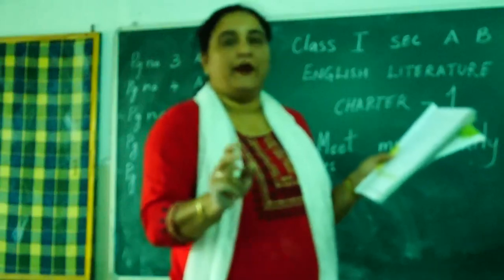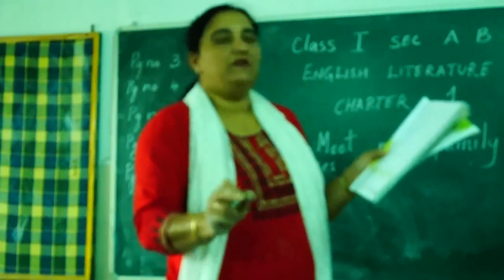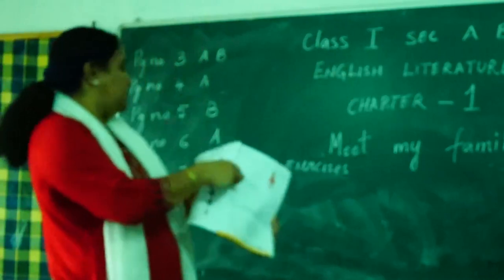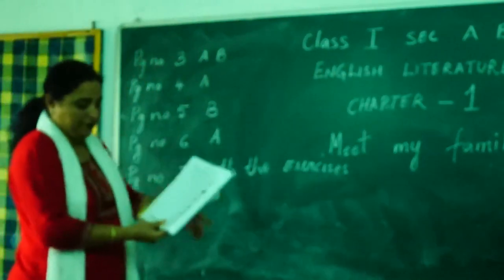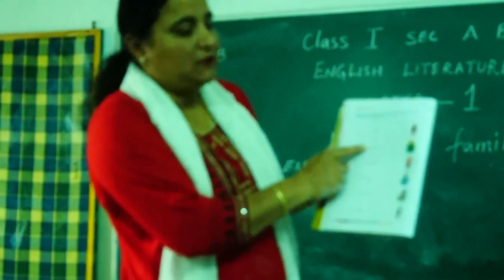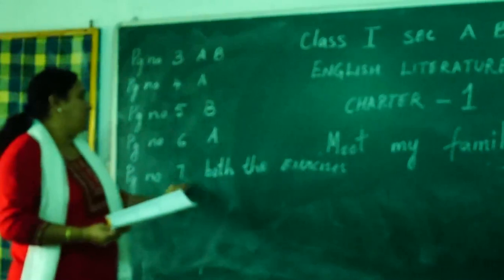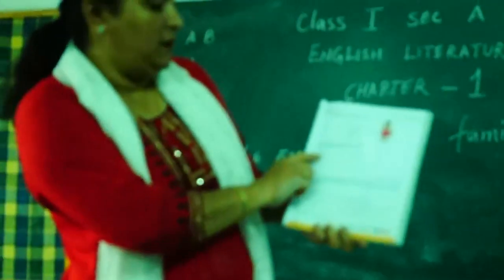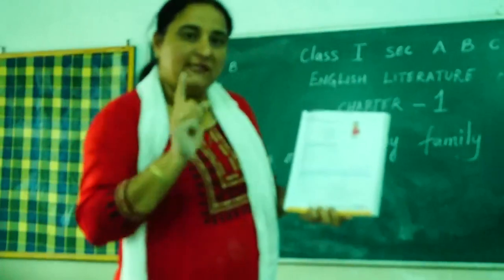Vol : 1.3 | Class : I | English Literature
Mentor : Mrs. L. Joseph
Vol : 1.3
Class : I
Subject : English Literature
Session : First Class